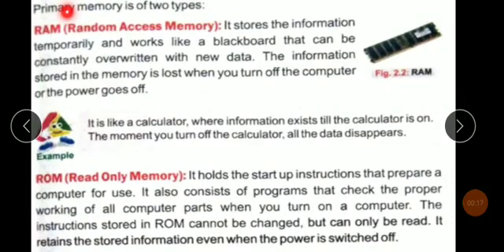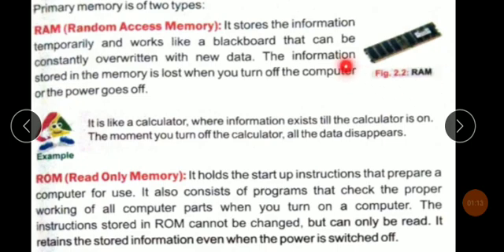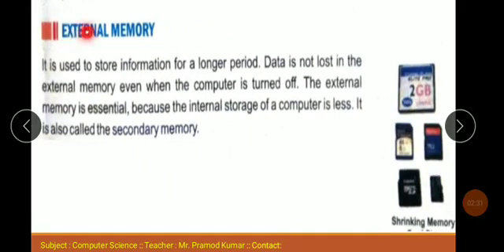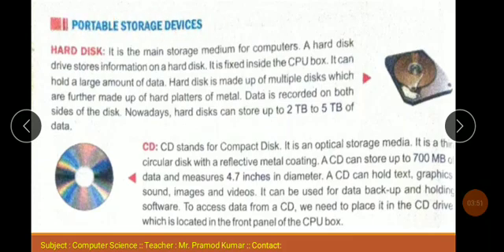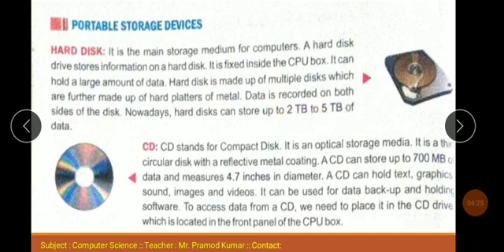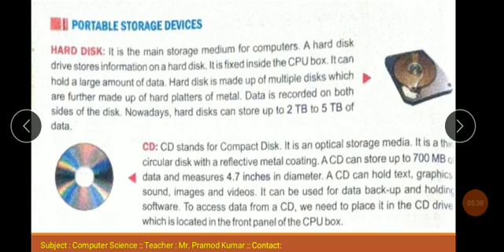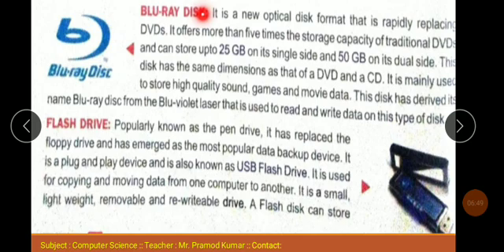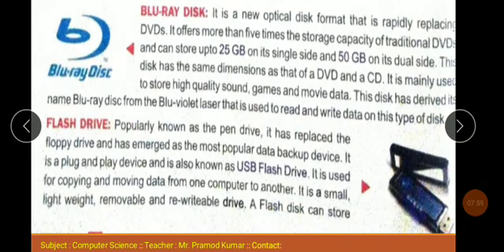Class-4 memory and storage